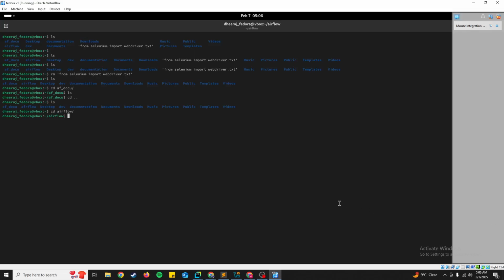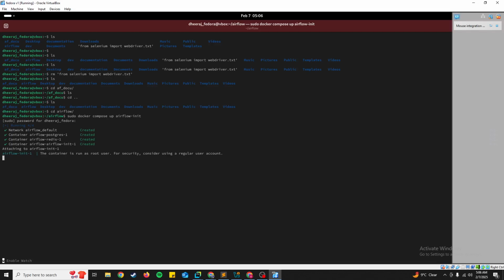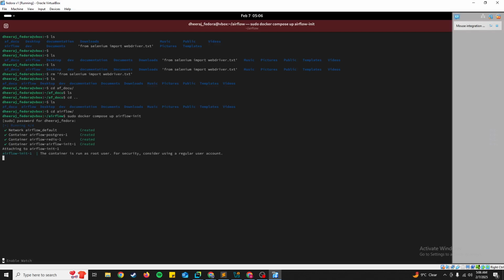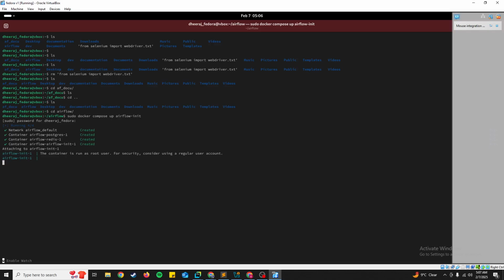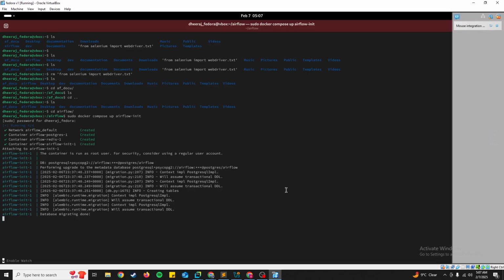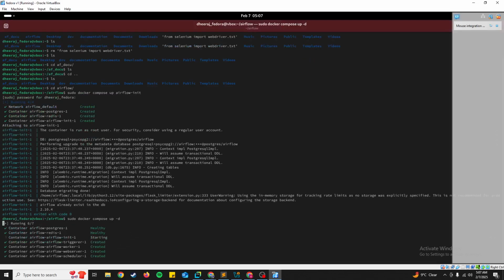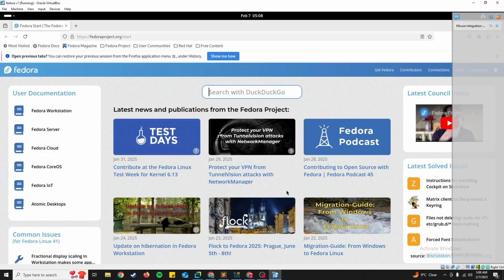Airflow on docker | automating selenium scripts | Day3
I'm currently running airflow using a docker image.
I'm in the process of automating some selenium scripts.
The video showcases my progress till here and the challenges I've faced.